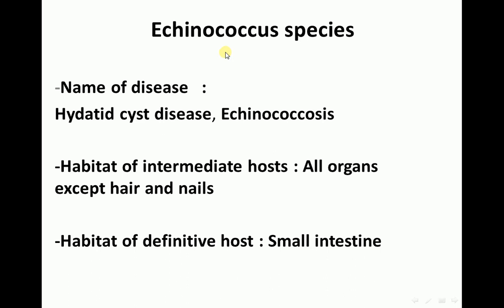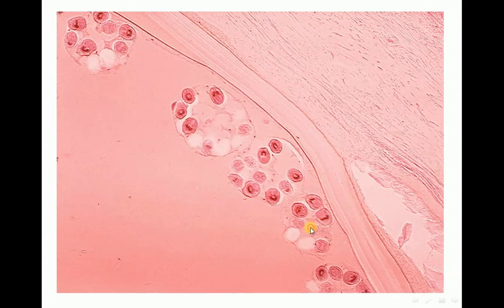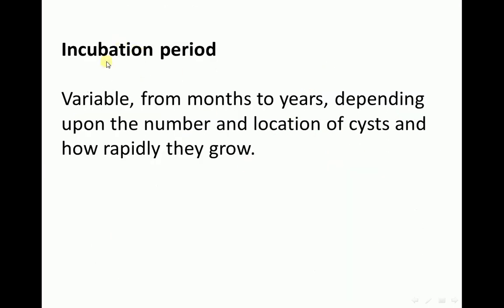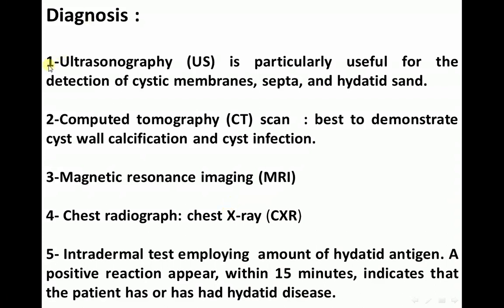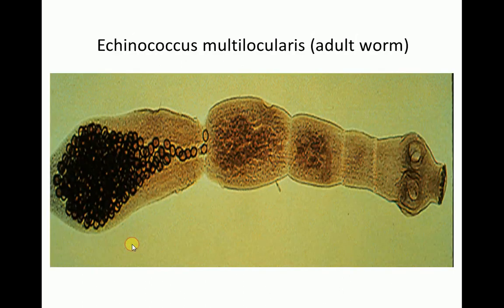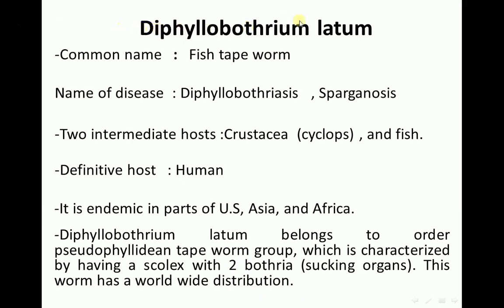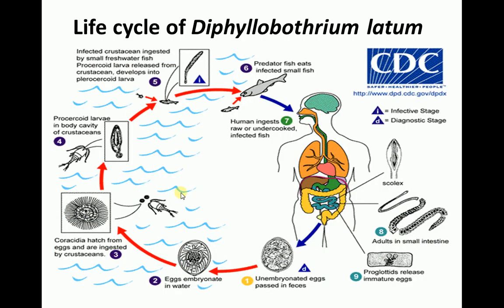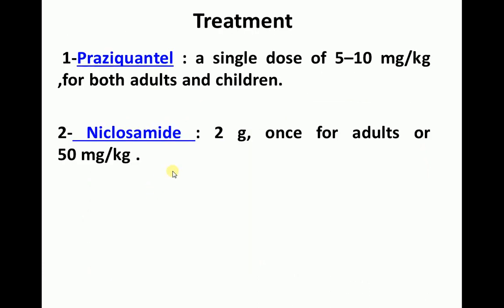Intestinal Cestoda 2